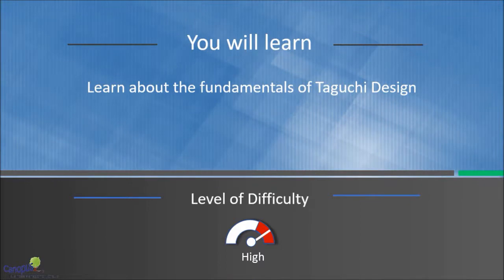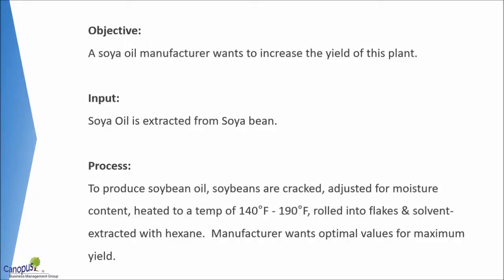Taguchi Designs IV